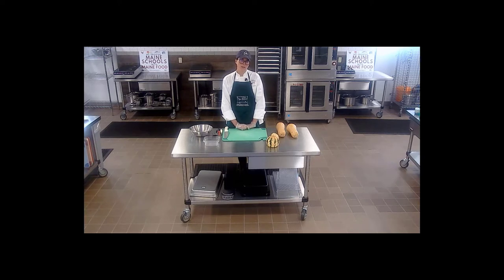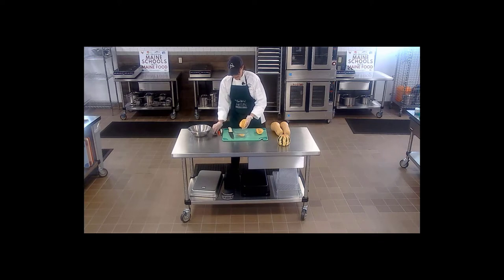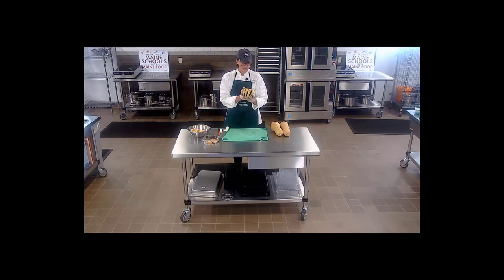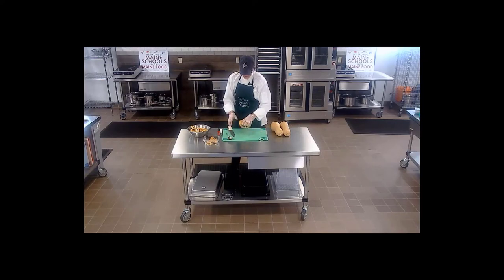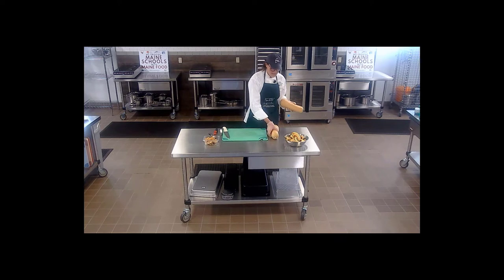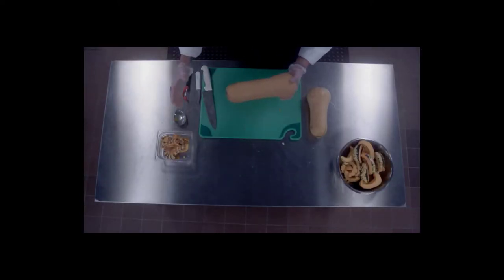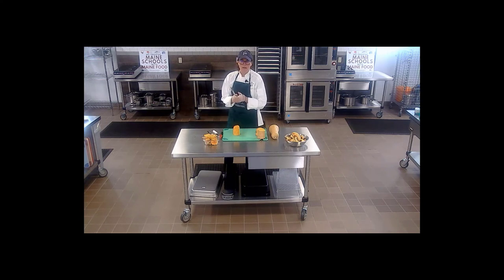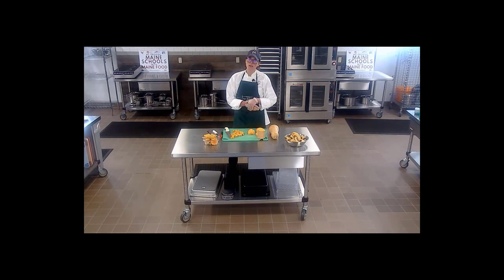Child Nutrition - Prepping Your Squash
From the Child Nutrition Culinary Classroom - steps to take to prep your squash